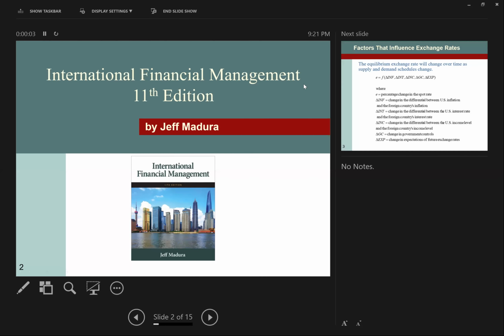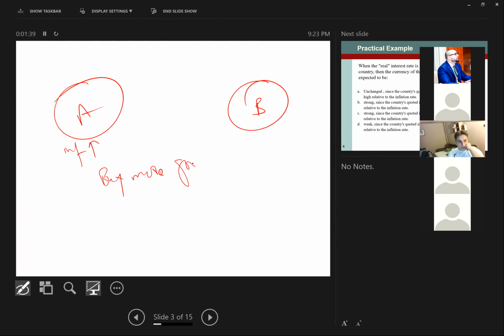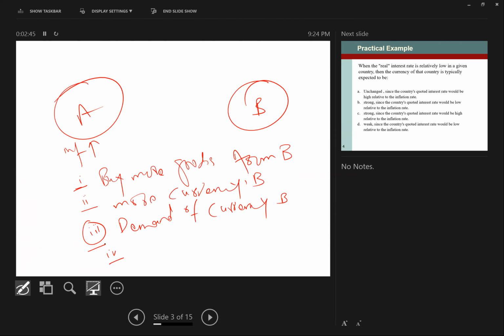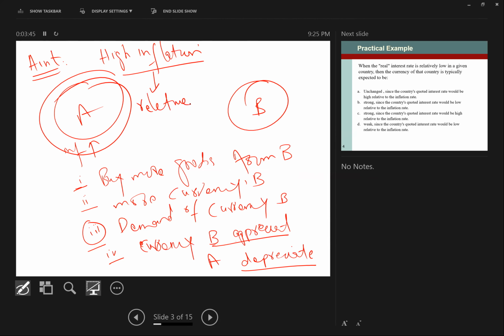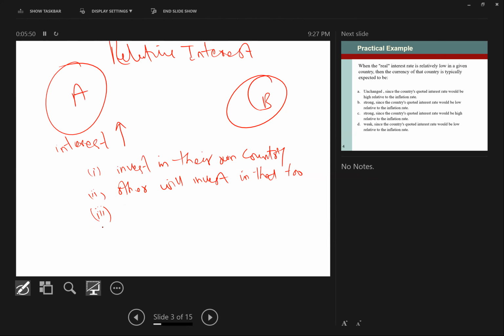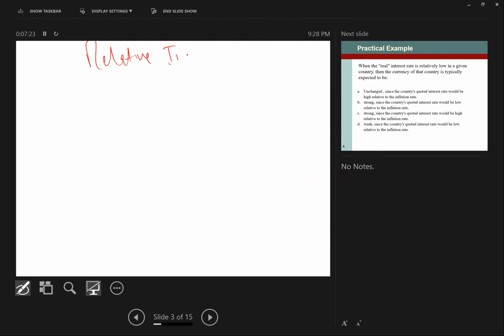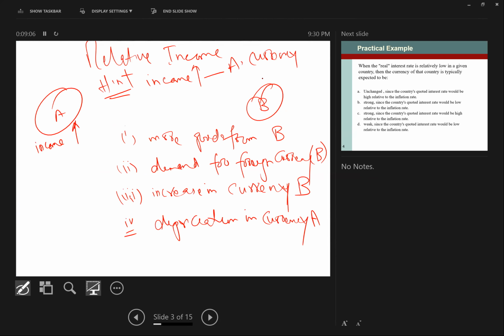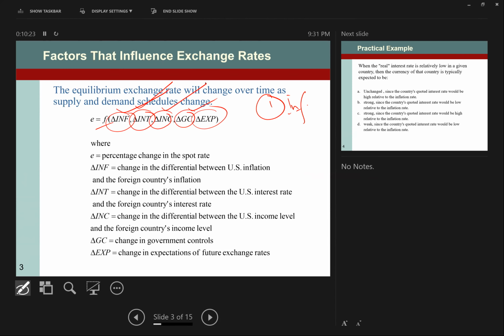International Finance (Fall 2021) Lecture 7 - Exchange Rate Determination and Paper Pattern - 1